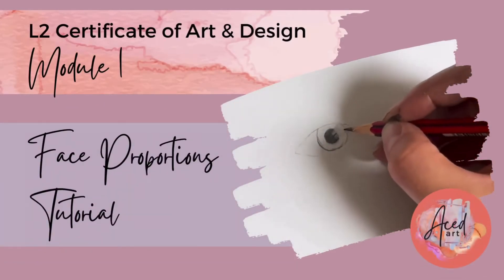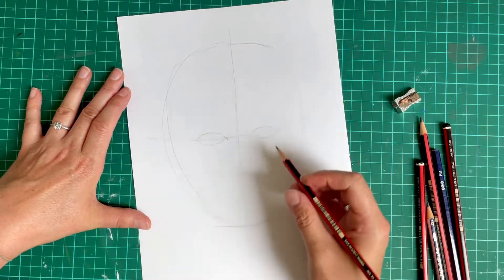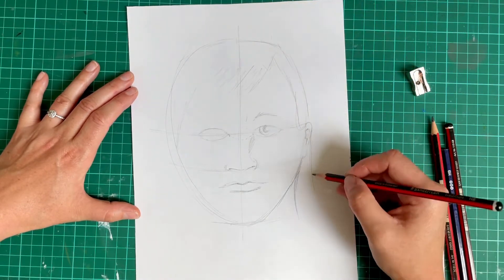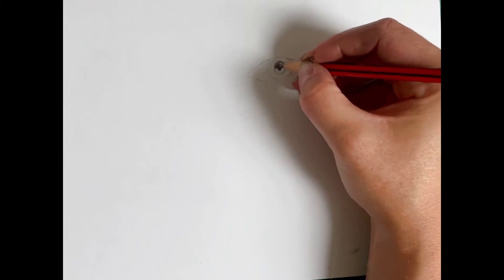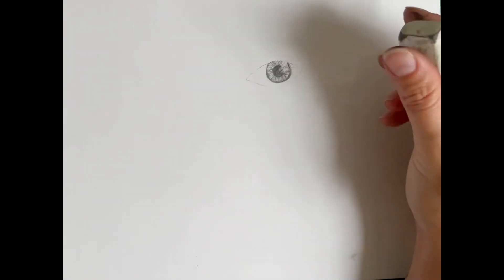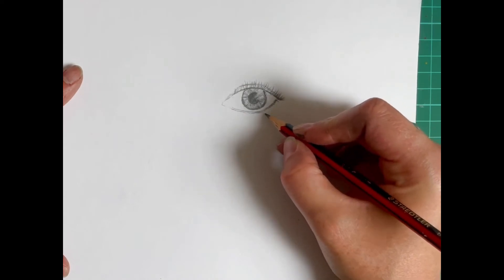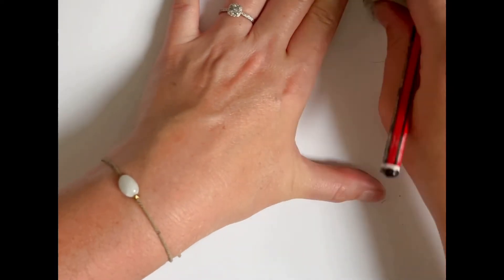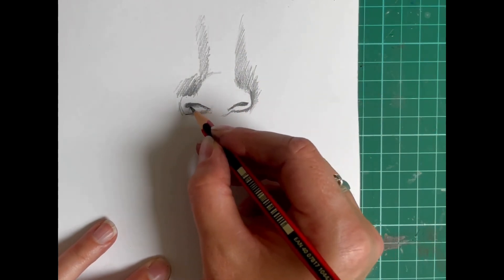L2 Art & Design- Face Proportions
General rules to have a better understanding of the proportions of the face.